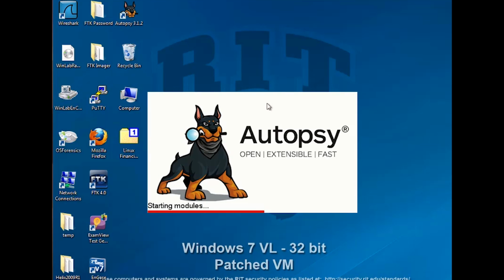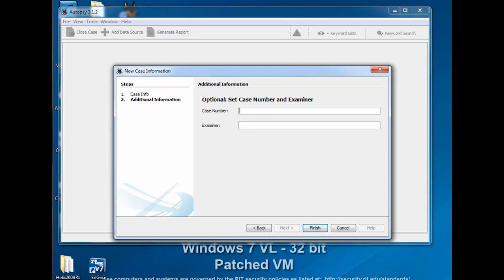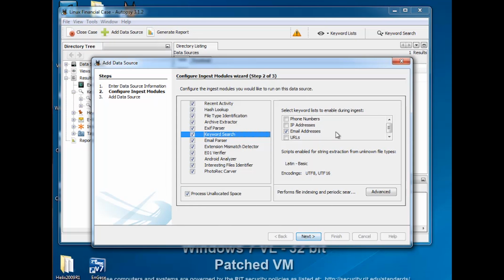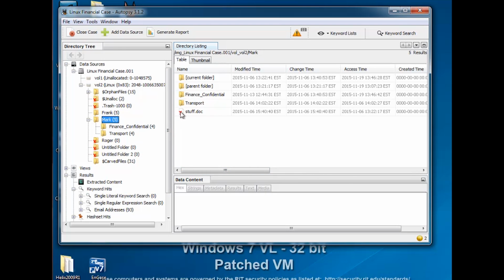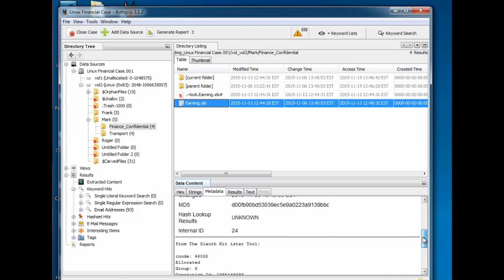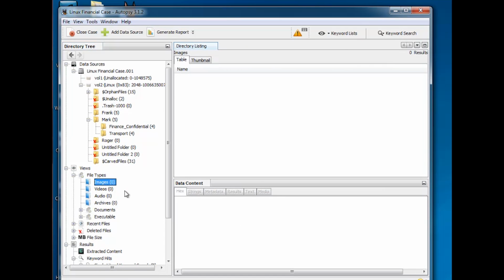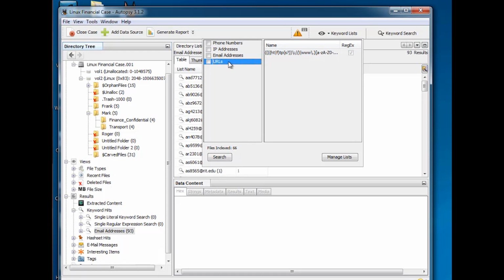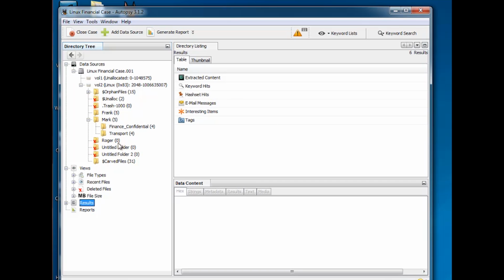04 Unit V5-b - Autopsy Demo.mp4